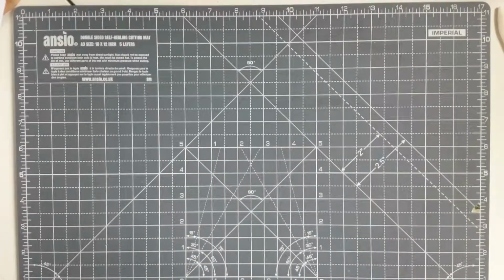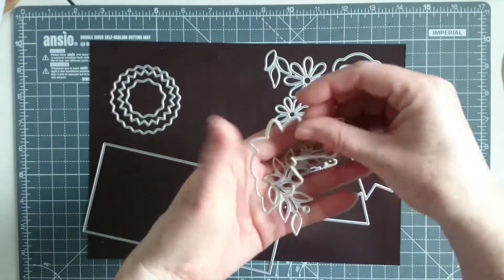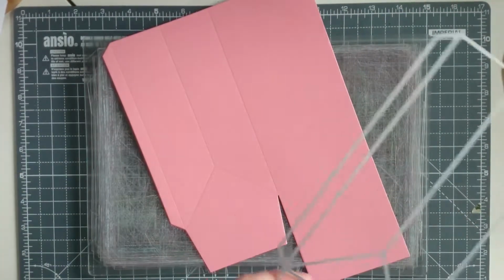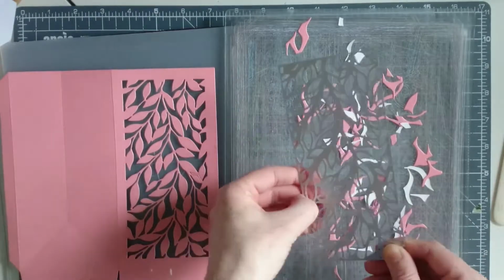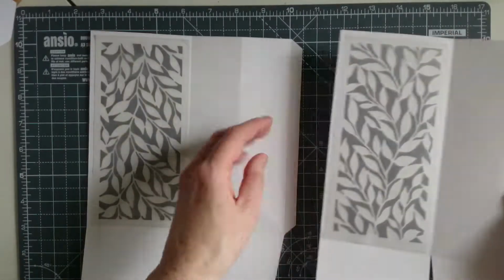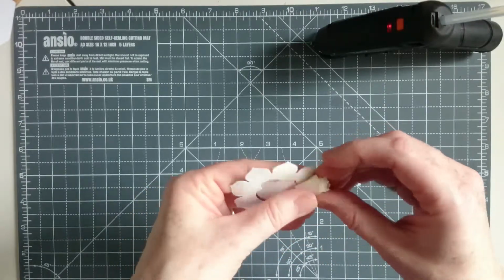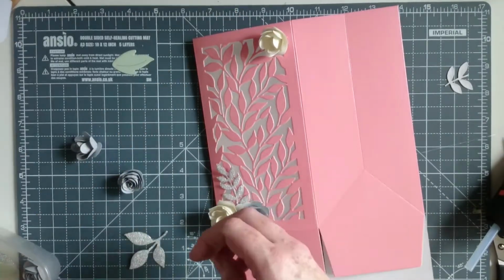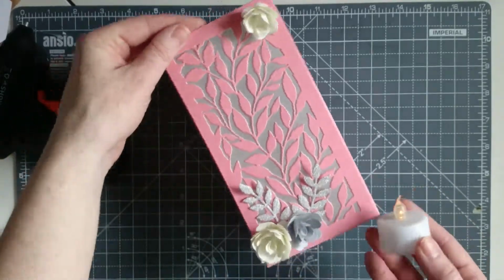Simply Made Crafts Square Lantern Gift Bag Tutorial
Watch this amazing tutorial Gift Bag tutorial by Helen Griffin using the Lantern & Square Bag Die Set and Leaf & Scroll Panel Die Set from the lastest Simply Made Crafts Special Occasions Collection.

This versatile Die Set designed by Helen Griffin for the Special Occasions Collection offers not only a beautiful paper bag to hold gifts and flowers for family and friends made specially by you but you can also make a paper lantern.

Supplies:
Simply Made Crafts Die Set Lantern & Square Bag Set of 20

Simply Made Crafts Die Set Leaf & Scroll Panel Set of 4